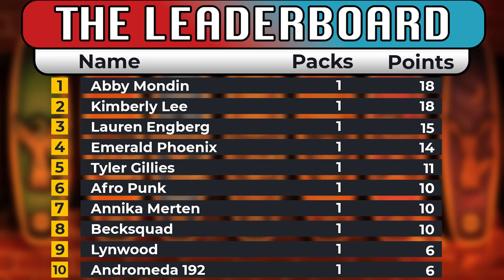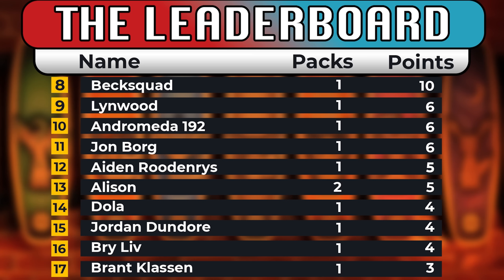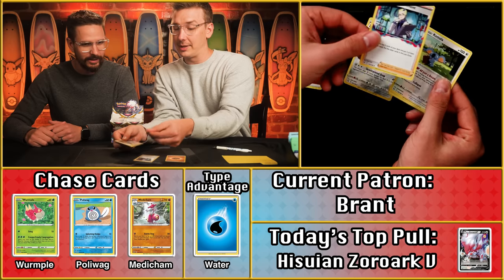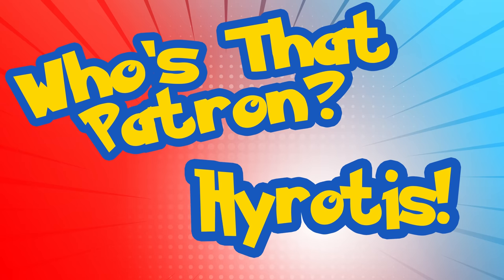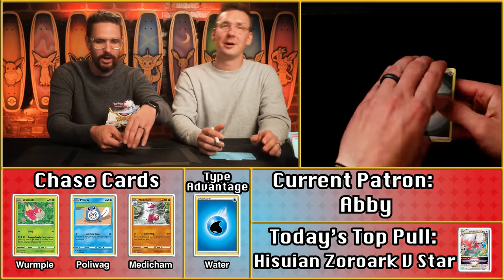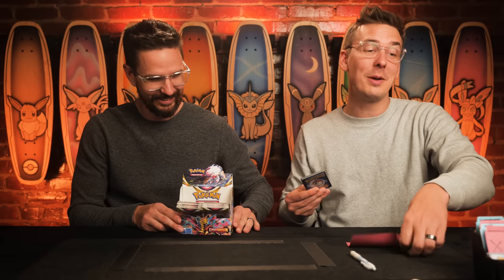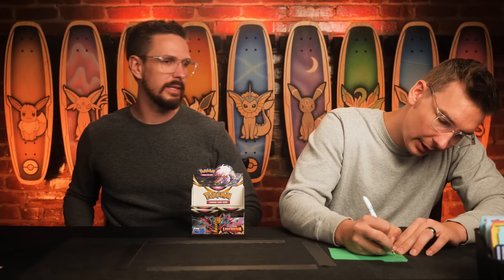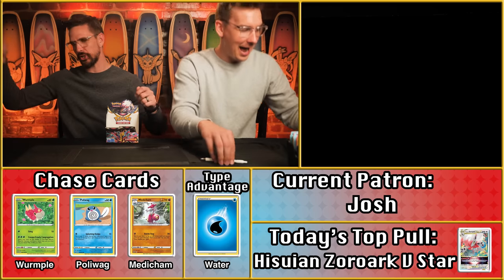BIG NESSA PULL FTW | Box Breakers S2/E2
This week we continue our unboxing of Lost Origin! Who will grab today's top pull?! Who will make best use of the type advantage?!